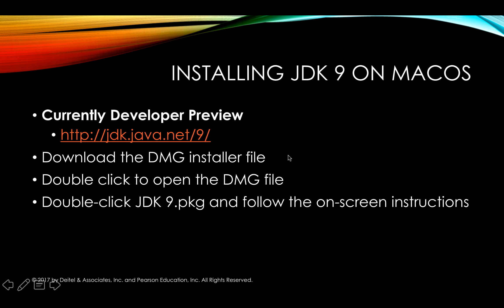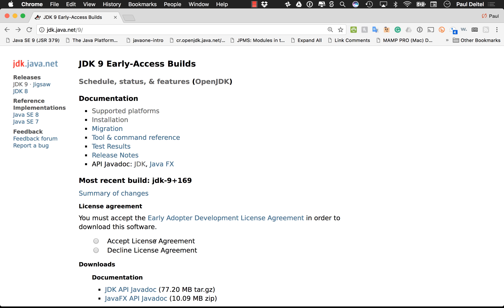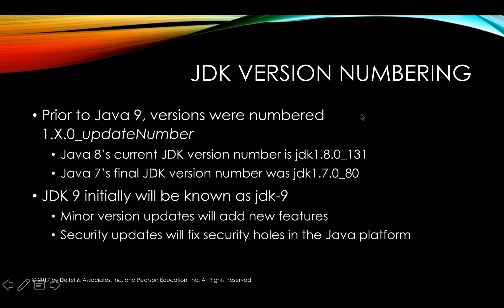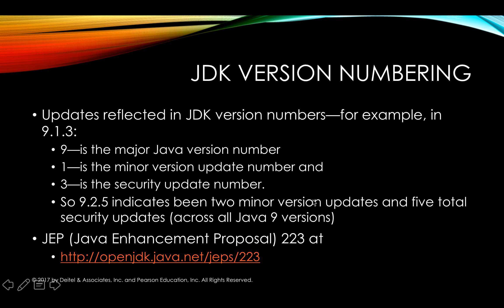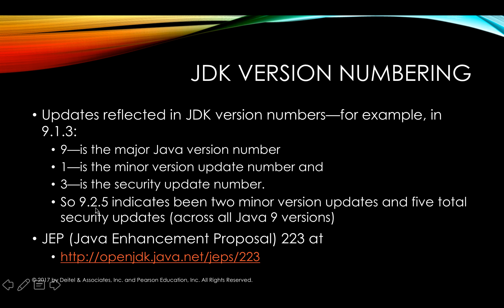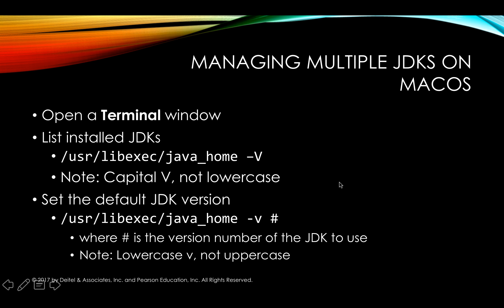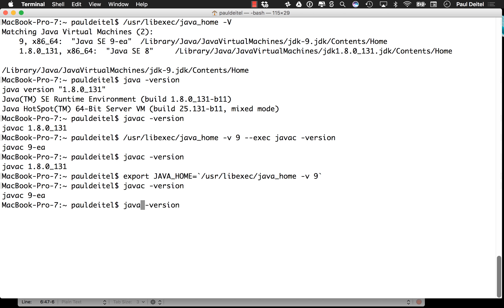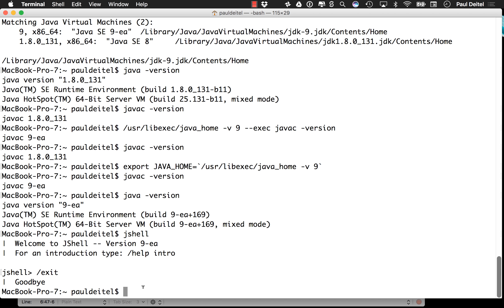Installing JDK 9 Developer Preview on macOS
In this video, I show how to install the JDK 9 Developer Preview in a manner that allows you to use it side-by-side with prior Java versions. After downloading running the installer, I'll show you how to choose between multiple JDKs on macOS.